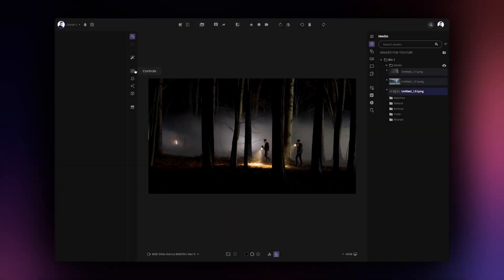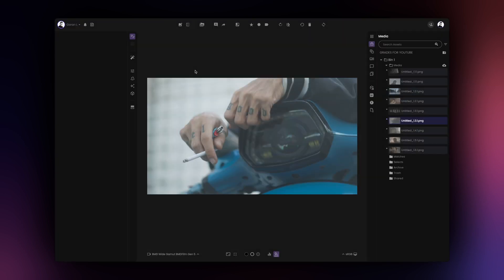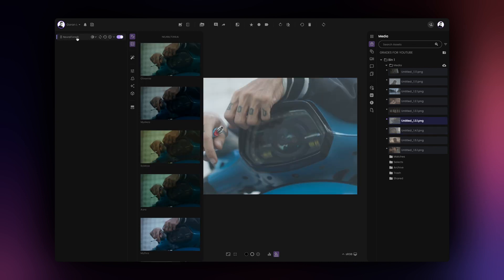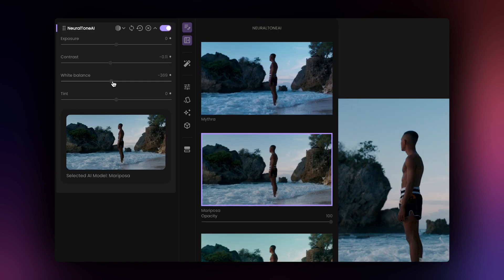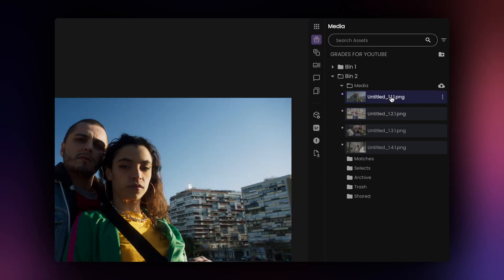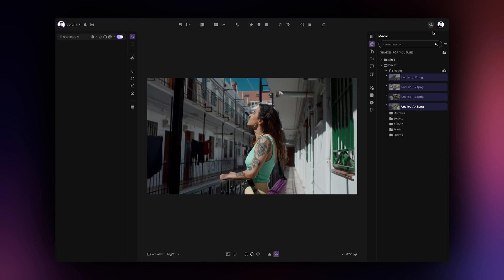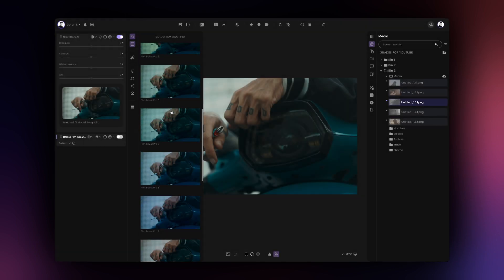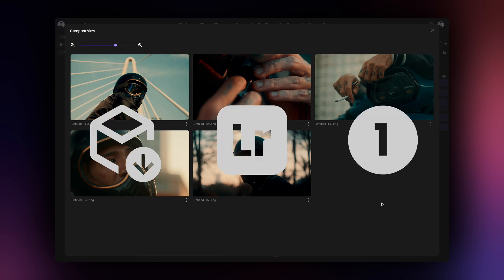Introduction to NeuralToneAI - your virtual colorist assistant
NeuralToneAI is your virtual colorist assistant built out of eight neural network trained AI models designed specifically to produce cinematic color grades.

For every image processed through NeuralToneAI fylm.ai will offer eight color grading suggestions based on the context of your image. You can use NeuralToneAI suggestions as is or as a starting point for your grade.

Unlike presets or ready-made looks which use the same set of changes at all times, NeuralToneAI analyses your image and grades it much like a human colourist would. Every NeuralToneAI model has its own unique style and preference so you’ll most likely find a few grades that fit your creative direction whatever that might be.